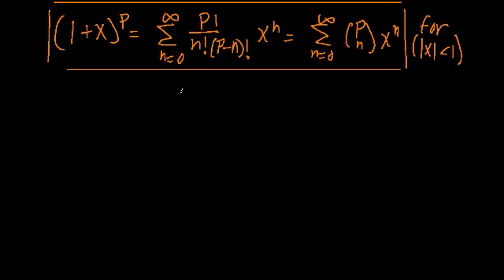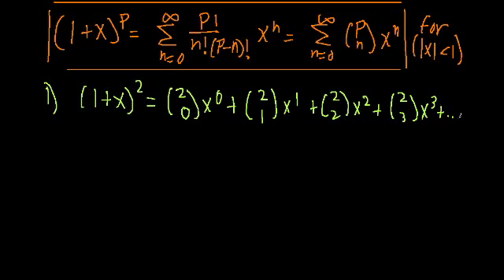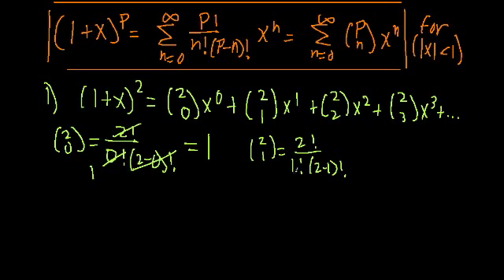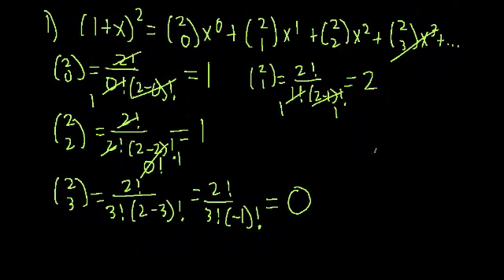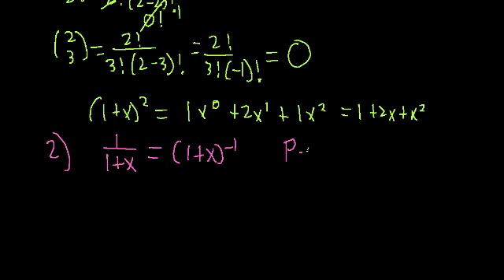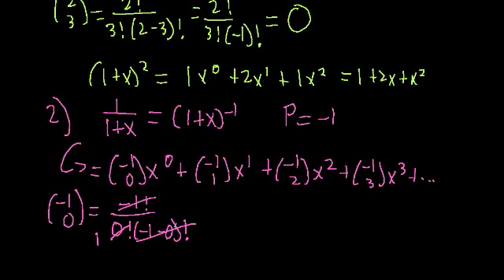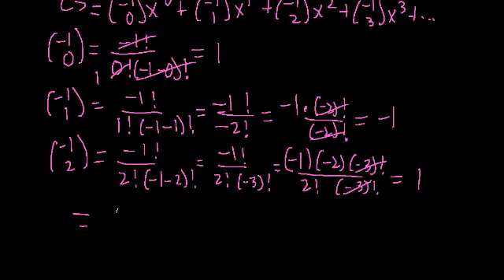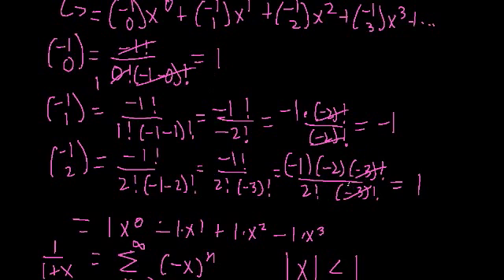Taylor Series: Binomial Series 2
Here we find expansions for 3 examples of (1+x)^p where is p:
- a positive integer (0:30)
- a negative integer (5:02)
- a positive fraction (9:53)
Note: slight mistake at 11:10, meant to write (2x)^2 instead of (2x^2)